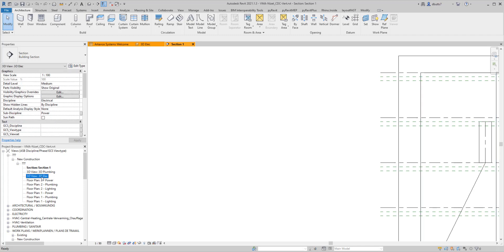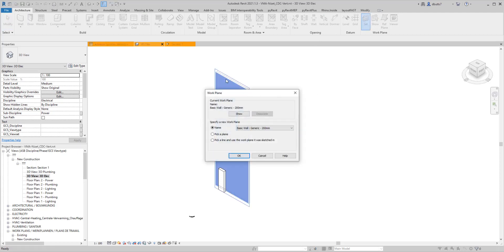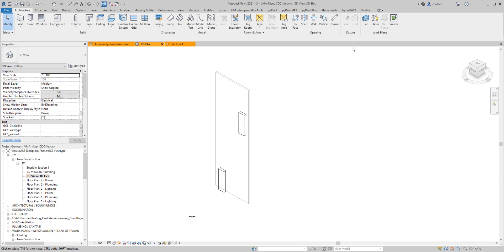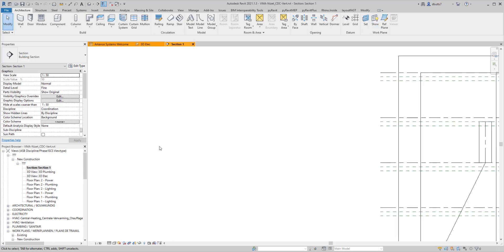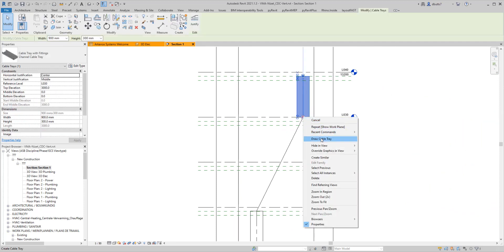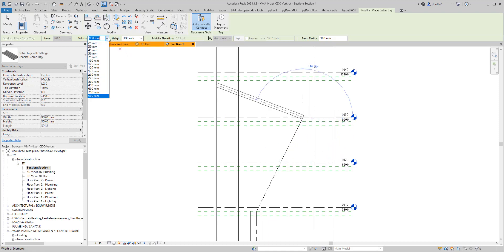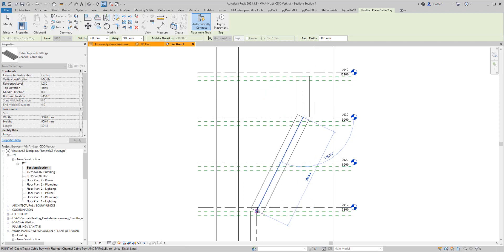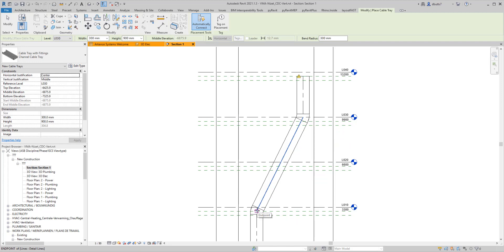Revit Cable Tray Routing Along Vertical Surface at Angle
Cable Tray behavior is Revit changes when placing a vertical run in a section or 3D view. Two key changes in this video explain the importance of setting a work plane to align with the vertical segment, and then how to change the width/length settings so the fittings are not rotated.